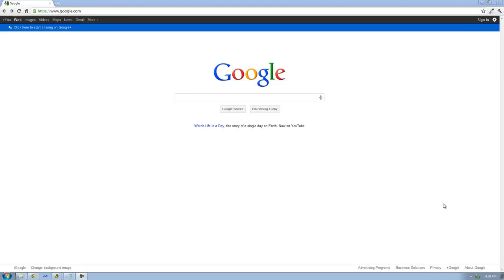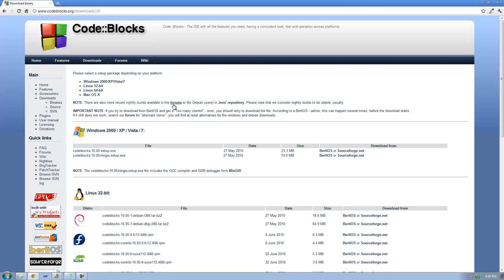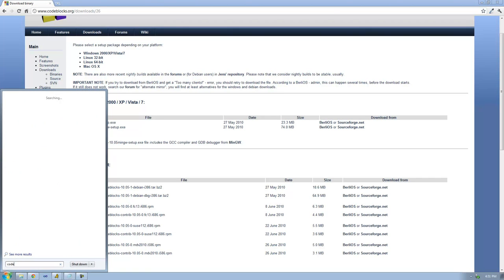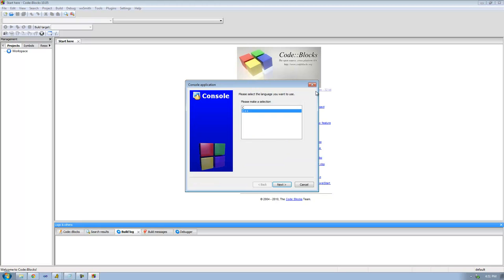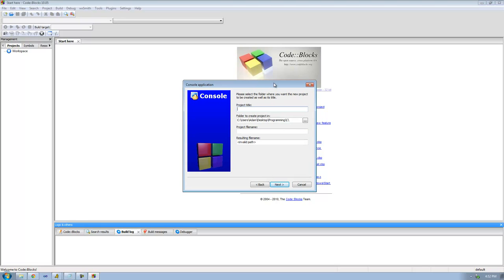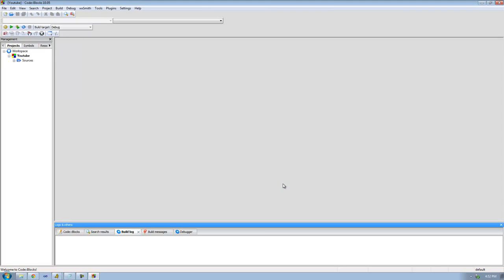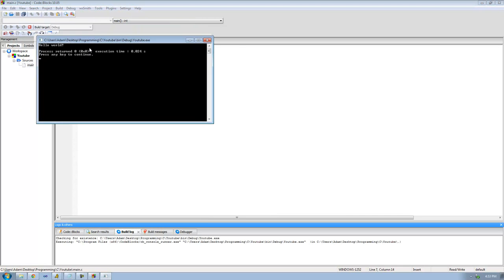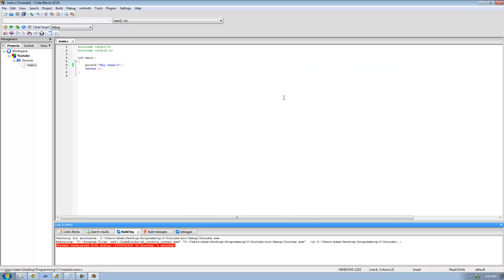CPT 1, Introduction and Downloading CodeBlocks